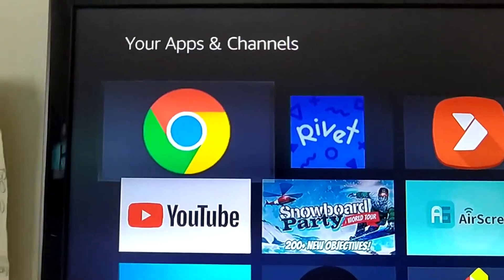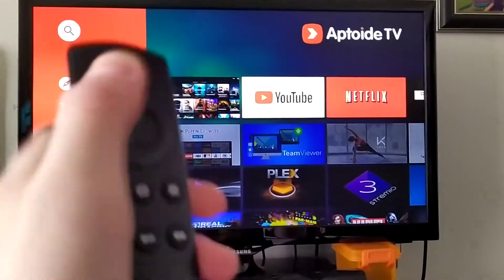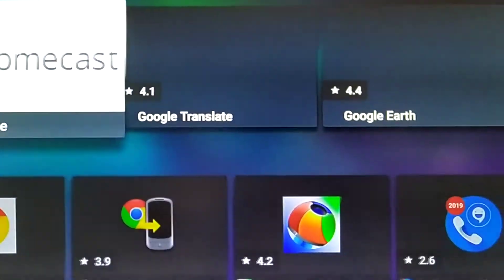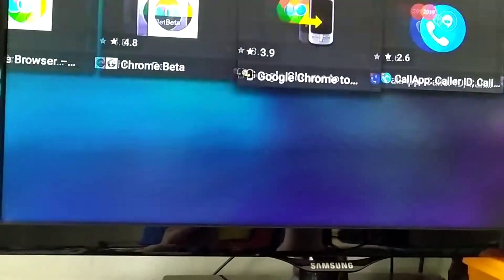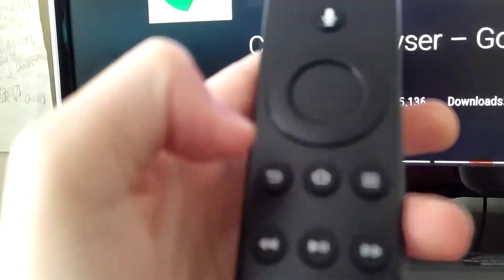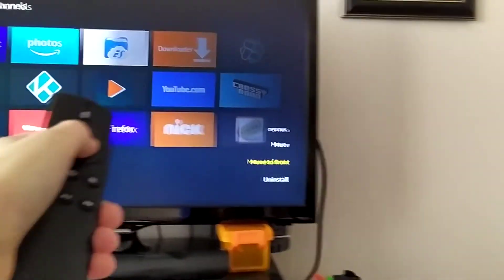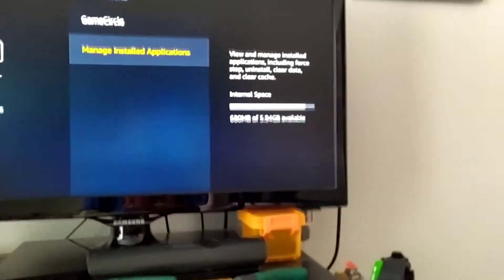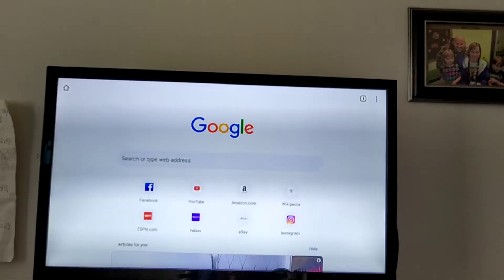How to download Google chrome or chrome to your Amazon firestick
Here is a video above this to/how I got to know how to download Google chrome on the firestick.

Thank you all for the support and I just got a filelinked code/store so here is the code below this
40503605
There is my code for filelinked